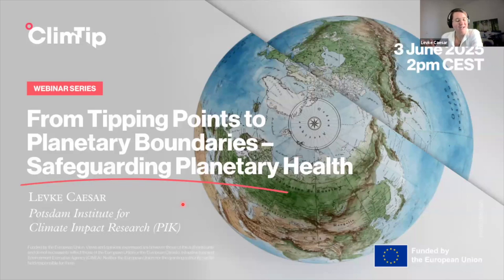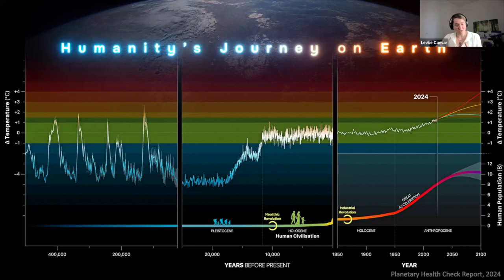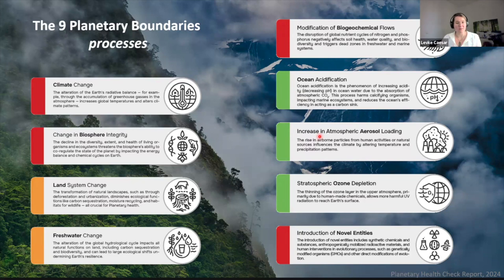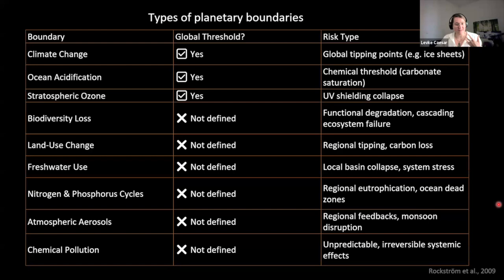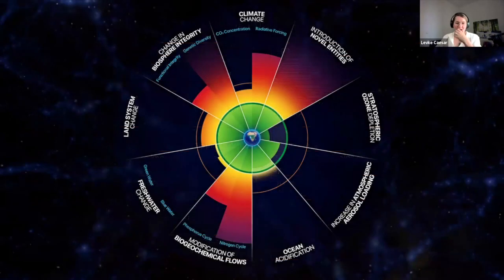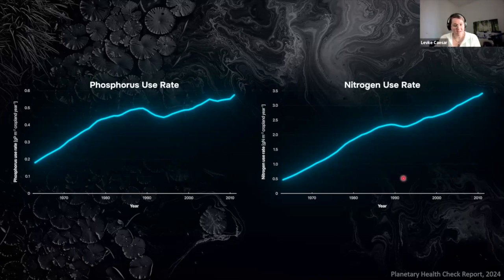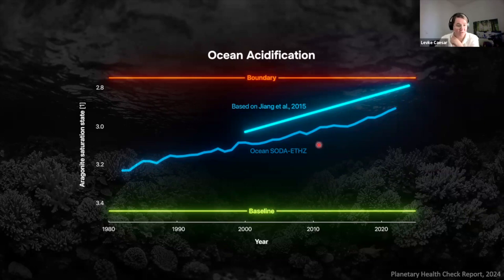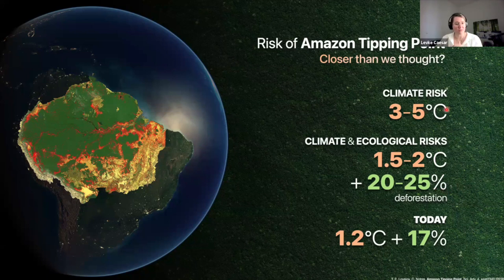Tipping Points & Planetary Boundaries – Protecting Planet's Health | Levke Caesar | ClimTip Webinar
🌍 Can we weave tipping point science into a bigger picture of planetary boundaries?

In this ClimTip webinar, Dr. Levke Caesar from the Potsdam Institute for Climate Impact Research (PIK) explores how insights from climate tipping points — like ice sheet loss, rainforest dieback, or disrupted ocean circulation — can be integrated into the Planetary Boundaries framework. This science-based concept defines a Safe Operating Space for humanity, aiming to keep critical Earth systems from crossing dangerous thresholds.

Dr. Caesar explains how control variables help track resilience, why boundary-based governance matters, and how merging planetary boundaries with tipping point knowledge can inform policies to safeguard a habitable planet. With six of nine boundaries already transgressed, this conversation is more timely than ever.

🔔 Key Topics Covered:
• What are planetary boundaries?
• How tipping points and feedbacks interact with these boundaries
• The role of control variables for resilience tracking
• Planetary-scale governance challenges
• How to move from scientific understanding to policy action
• Next steps for planetary boundaries framework

Speaker Profile:
Dr. Levke Caesar is a climate scientist at the Potsdam Institute for Climate Impact Research (PIK), co-leading the Planetary Boundaries Science team. Her research focuses on ocean circulation, tipping dynamics, and sustainability strategies, combining data analysis, interdisciplinary work, and science communication to support global environmental solutions.

Webinar recorded on June 3, 2025
Image credit: Gaël Gaborel on Unsplash

Follow ClimTip!

ClimTip is dedicated to advancing knowledge on climate tipping points and their implications for governance, policy, and planetary health.

Funded by the European Union. Views and opinions expressed are those of the author(s) only and do not necessarily reflect those of the European Union or the European Climate, Infrastructure and Environment Executive Agency (CINEA). Neither the European Union nor the granting authority can be held responsible for them.

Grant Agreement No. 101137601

Curious about ClimTip?